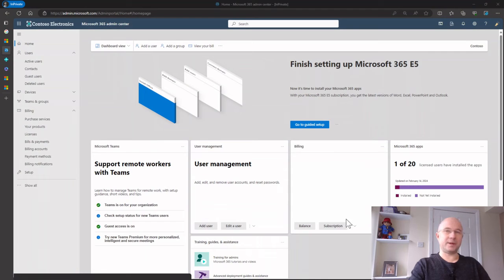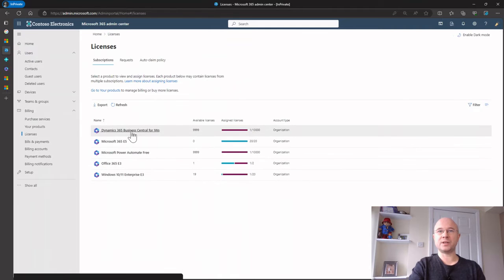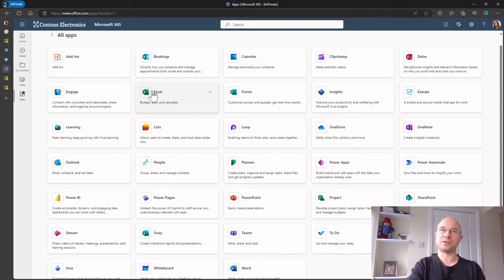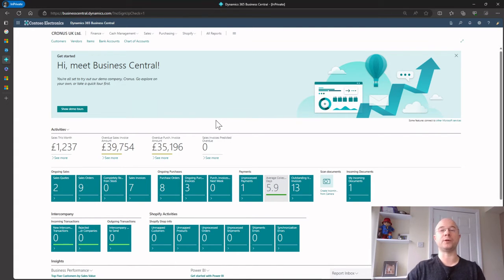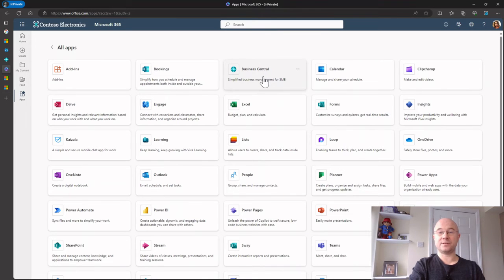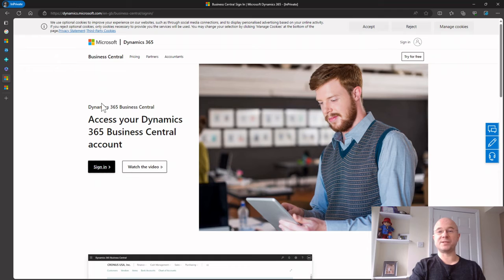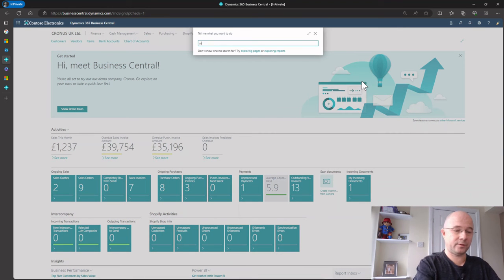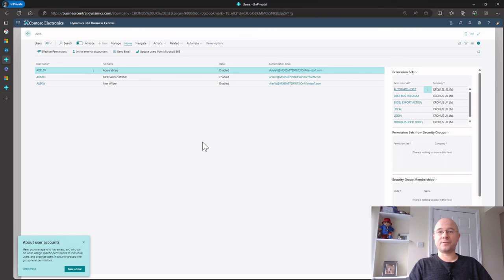Assigning Business Central Licences & Adding Users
In this latest video I go through how to assign the Business Central Licence in the Microsoft Admin Centre. Following this I show how you can manually pull the user through into Business Central using the "Update Users from Microsoft" function or have the user login manually

00:00 - Intro
00:47 - Assigning a Licnece in the Admin Centre
02:09 - A look at users Office 365 before assigning the Licence
02:36 - Assign the Licence
02:58 - Pull the User manually into Business Central
03:56 - Show Business Central App now available for User
04:23 - Assign a second user a Business Central Licence
04:53 - Sign in as second user which logs into Business Central automatically
05:41 - Show both users now in the Users Page in Business Central
06:09 - Wrap-up and whats to come